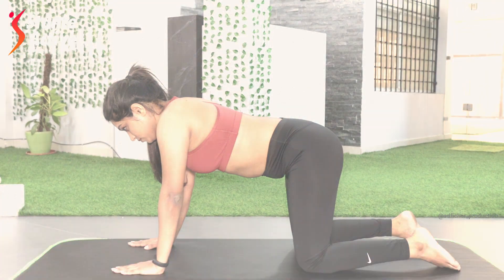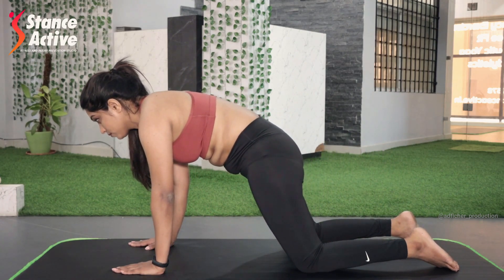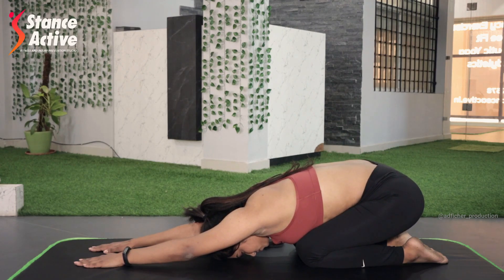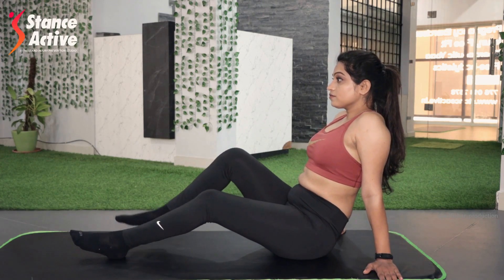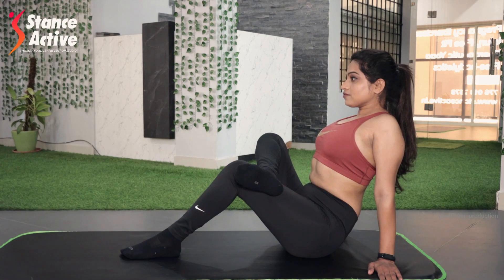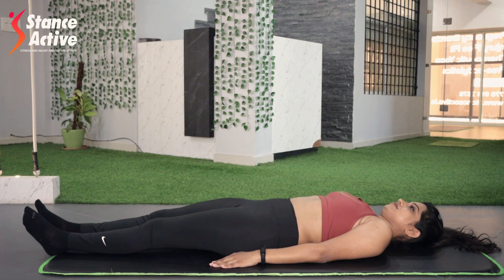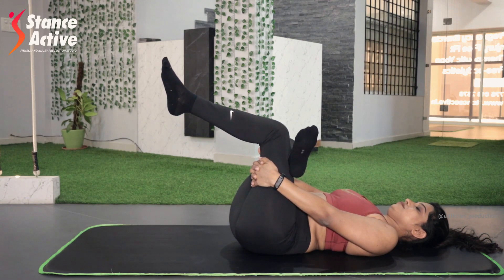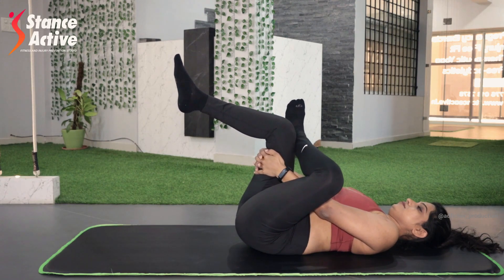Low Back Pain - Quick 2 Mins Exercises| Stance Active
Here's a Quick 2-minutes exercise that will easy off your lower back pain. It’s not good to start living with your back pains as it weakens your spine & leads to rigidity. Stretching Exercises are often considered to be good for relaxing muscle tension by making you more flexible. Presenting spine stretches to help you fight lower back pains and keep you energized

Timecodes
0:00 - Introduction
01:21- Spine Warm-ups
02:13- Shell Stretch
02:48- Lumbo Pelvic Stretch
03:48- Piriformis Stretch

SUMMARY

Spine Warmups - Always Warmup your spine before you start the workouts as this will ease your back muscles.

Shell Stretch - This stretch is great for back pain because it strengthens and stretches the muscles of your back.

Lumbo Pelvic Stretch -  This exercise works wonders for your back, a little stretch in your lower back means you're doing the exercise just right.

Piriformis Stretch - Take your time on this one. If you hurry through it, the exercise won’t be as effective. It's better to do it slowly but correctly.

Workout Video:

Credits
Model: Sushma (@sushma_ek)